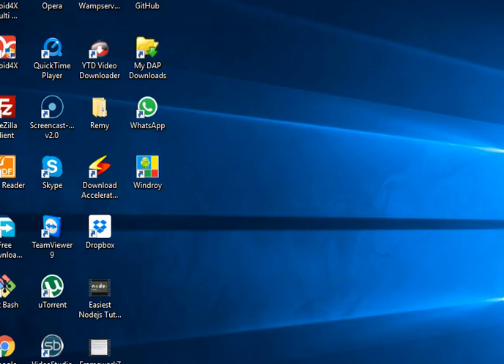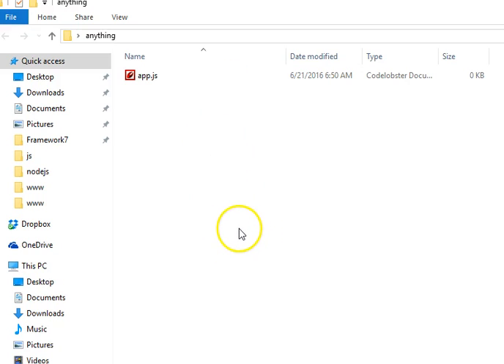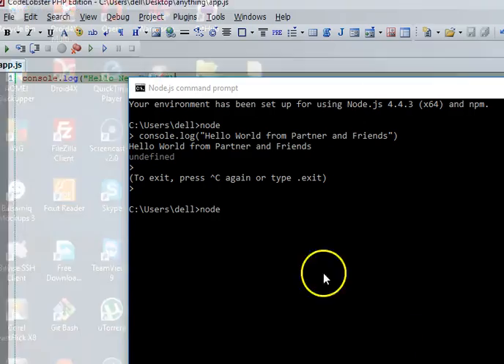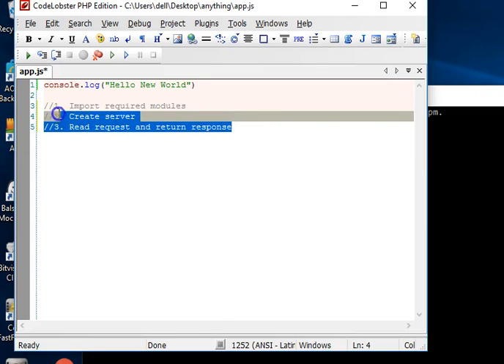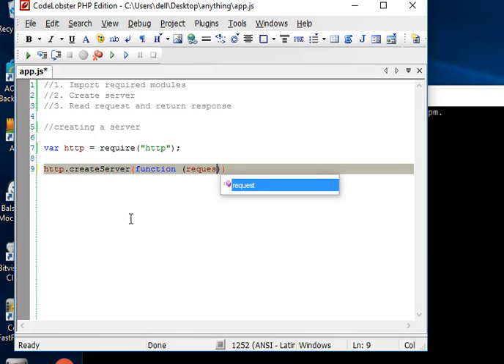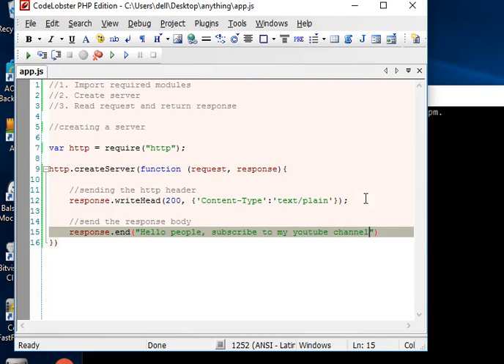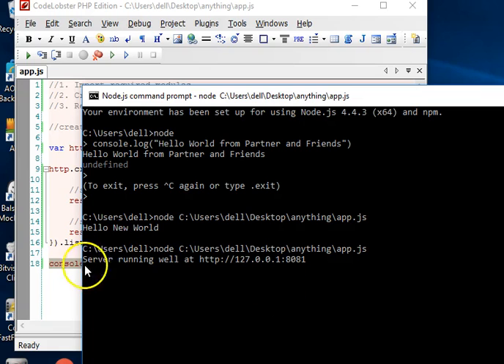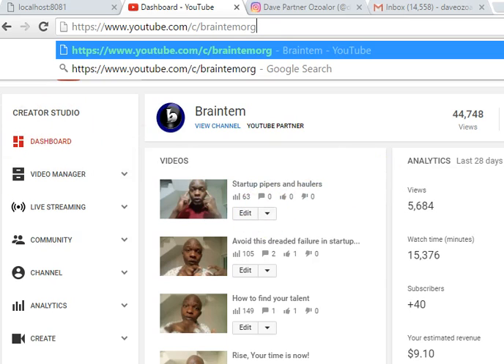Node js Tutorial For Beginners - 2 - Creating a node js server